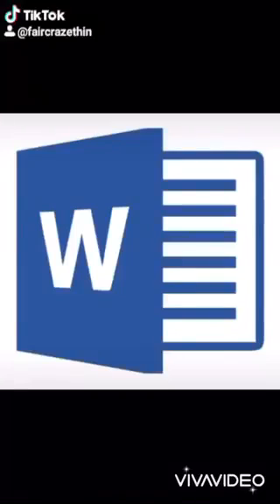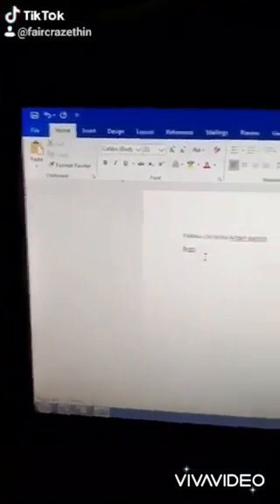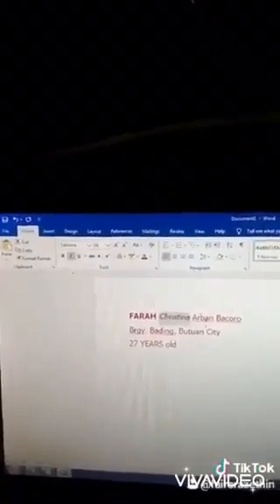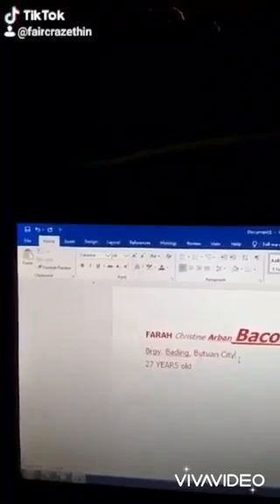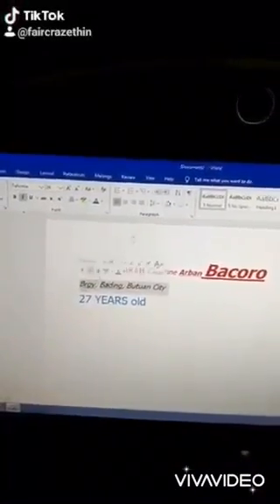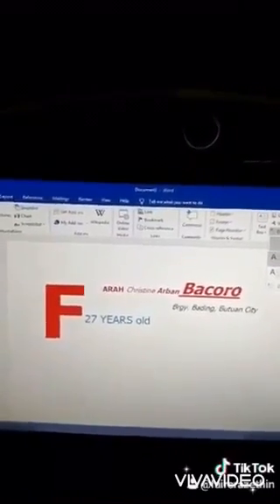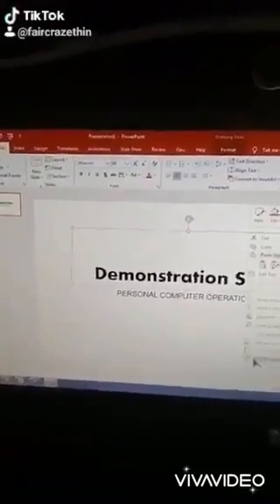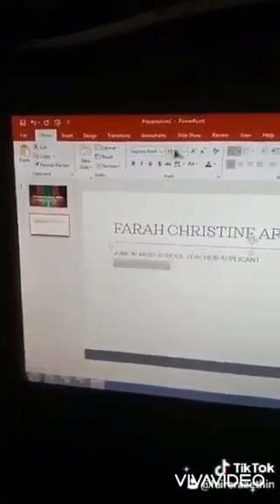Skills Demonstration Online(Dep. Ed Ranking) in Personal Computer Operations Part 1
Basic Instructions in MS Word and Power Point.